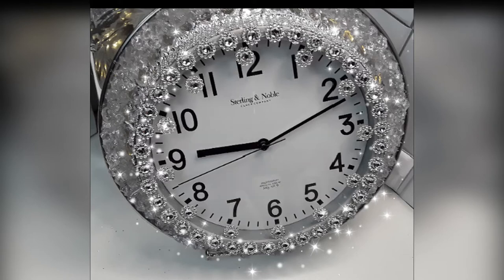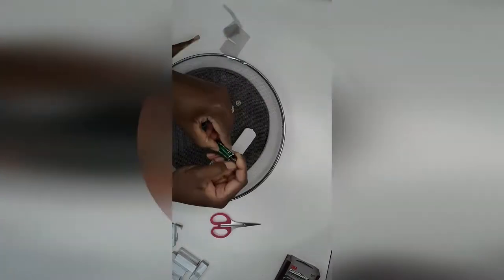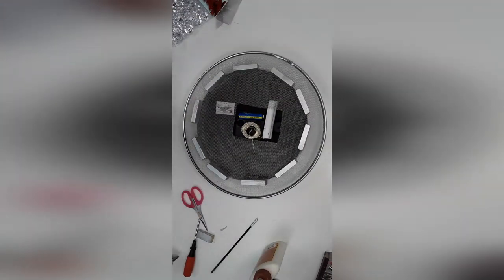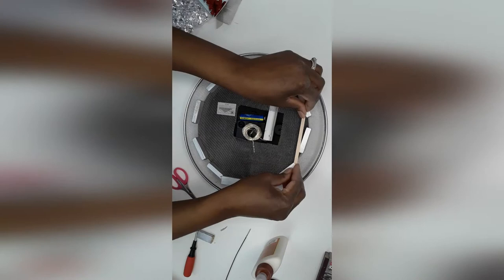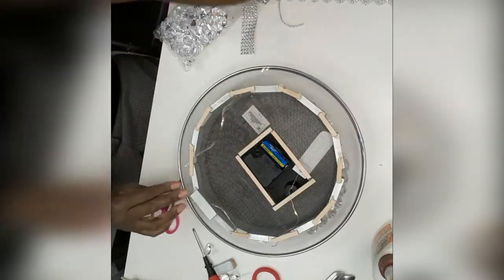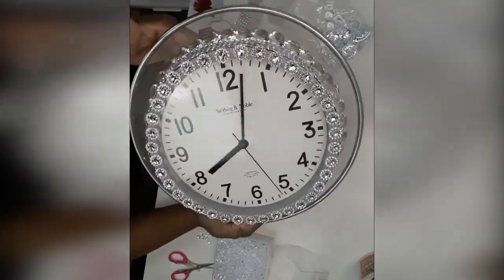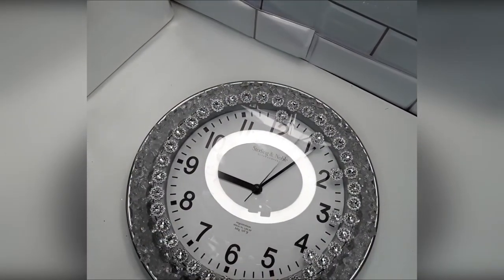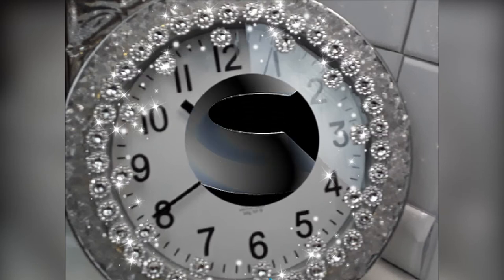Glam Crystal Clock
You can upcycle a plain wall clock following these simple steps and using these inexpensive items. Watch to see how! GlamCrystalClock, CrystalCleerCreations, InexpensiveDIYDecor.

Glam Crystal Clock Items Needed:
Basic Clock
Tumbler Wood Blocks
Acrylic Gems
Center Handle Splatter Screen
Wire LED Lights
Gem Stickers
Diamond Wrap
Crystal Table Scatter
Picture Frame Stand
Wood Glue
Glue Sticks and Glue Gun